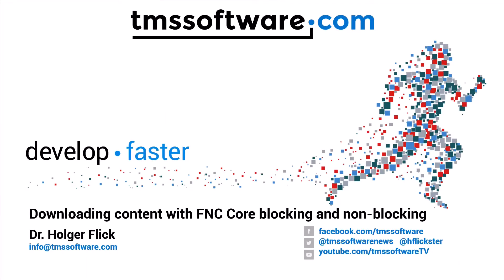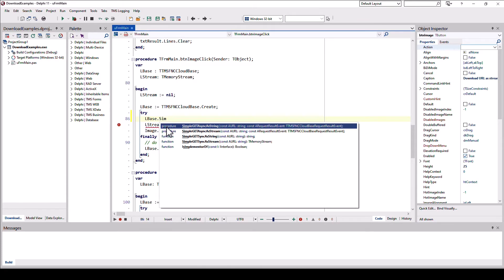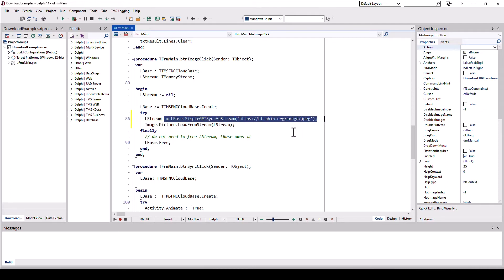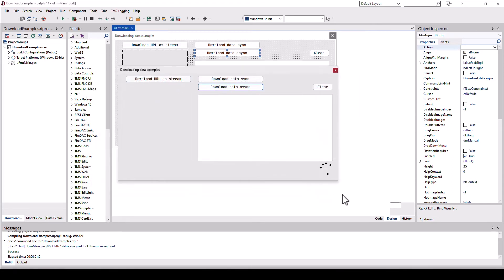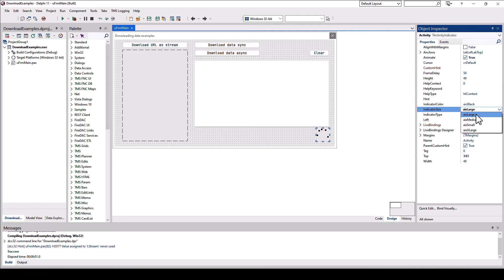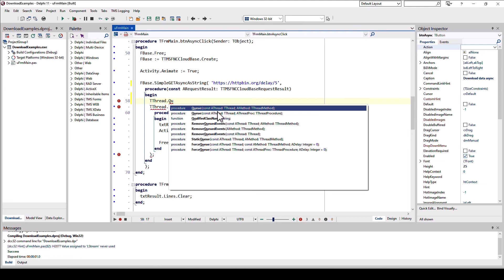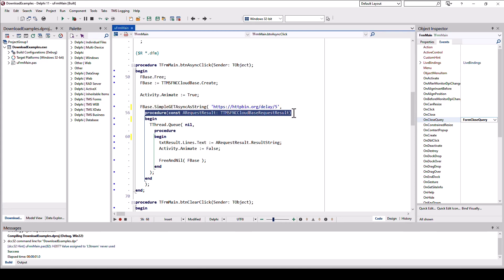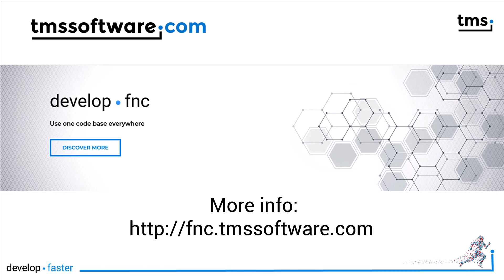Downloading content with TMS FNC Core blocking and non-blocking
TMS FNC Core
Universal core layer for creating rich visual and non-visual Delphi & C++ Builder components for VCL, FMX, LCL and WEB core apps

ABOUT:
TMS software, established in 1995, is a software development company specialized in: